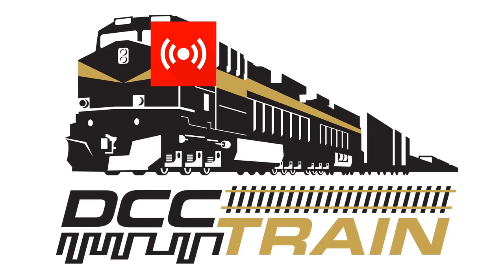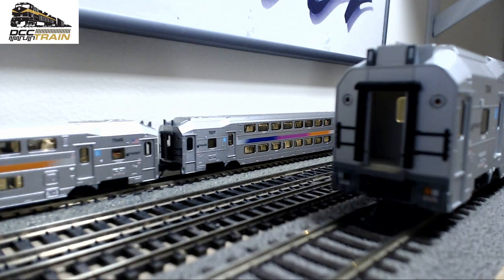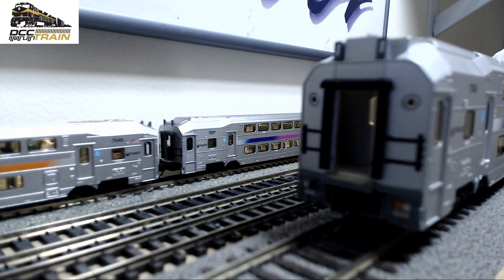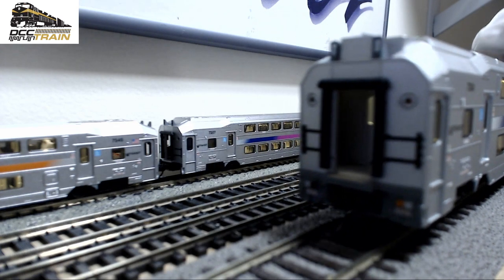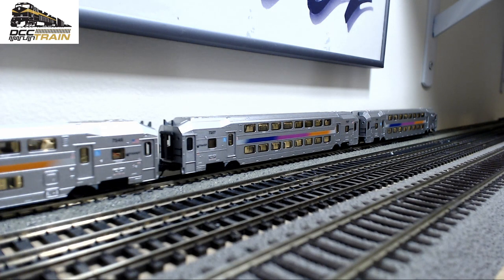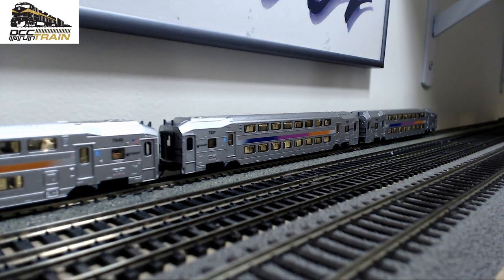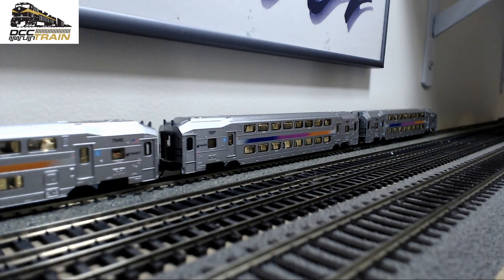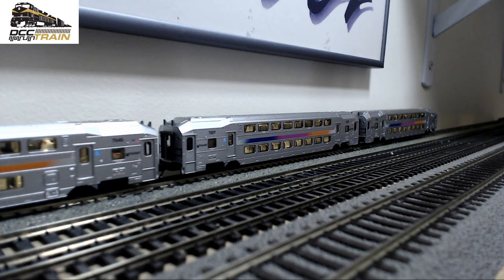Atlas N scale New Jersey Transit test locomotive